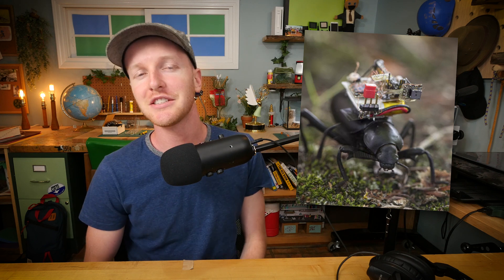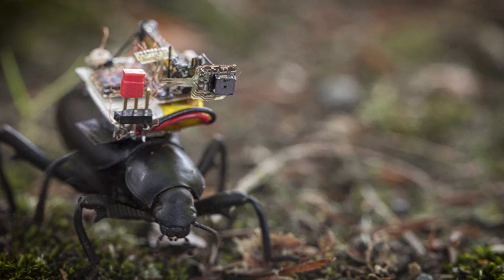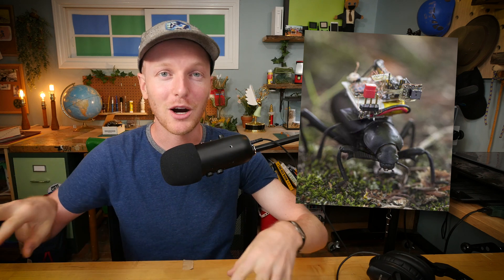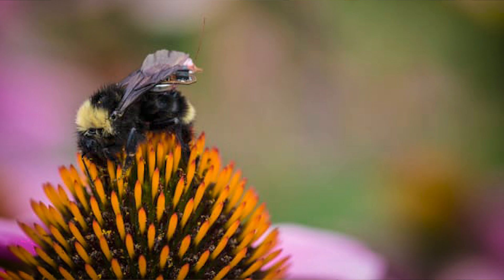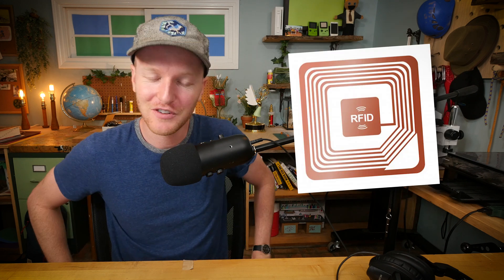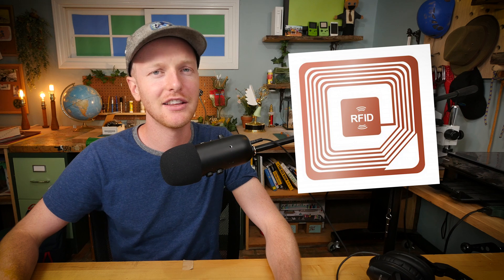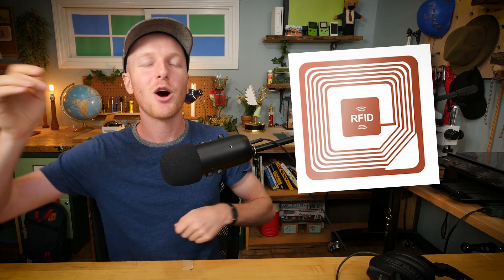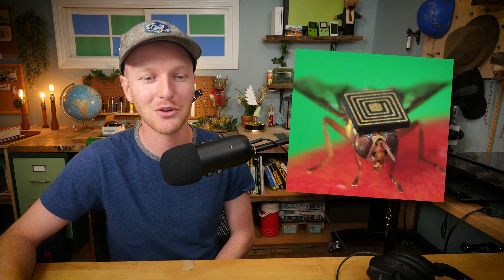Scientists put tiny camera backpacks on beetles...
Hi, I'm Charlie Engelman. Scientist keep making tiny insect backpacks and I kind of like it.